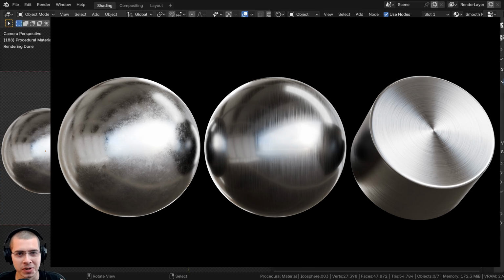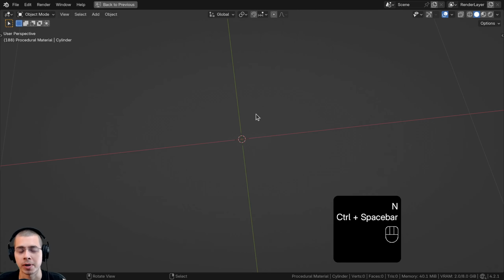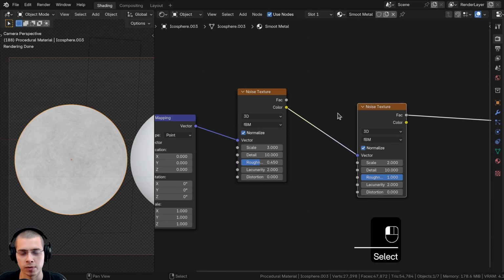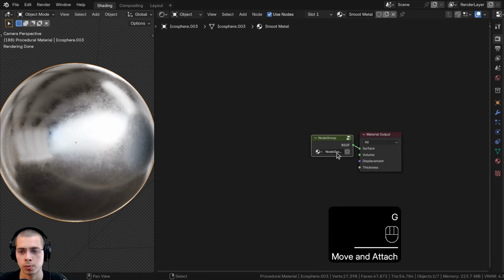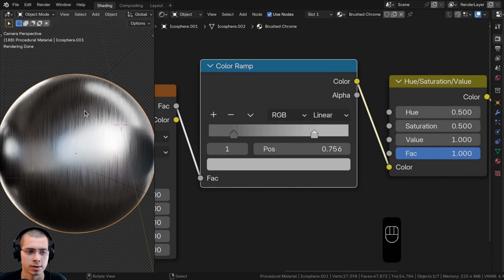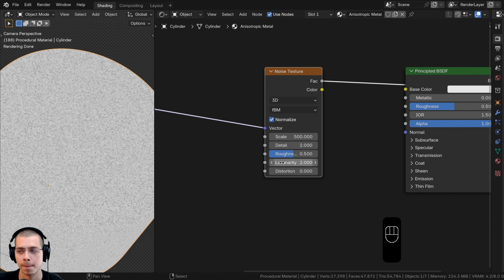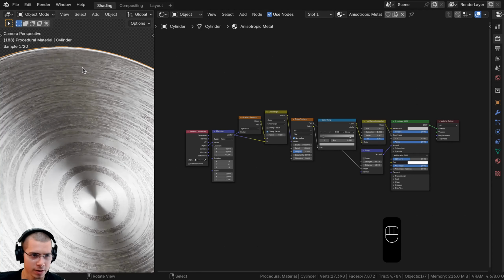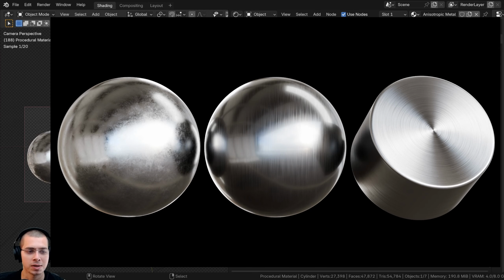Procedural Metal Materials (Blender Tutorial)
In this Blender tutorial we will create these three Procedural Metal Materials.

● Timestamps:
0:00 Intro
2:50 Support the Channel
3:32 Oven Addon
4:11 Scene Setup
7:14 Smooth Metal
14:25 Brushed Chrome
19:48 Anisotropic Metal
28:29 Closing